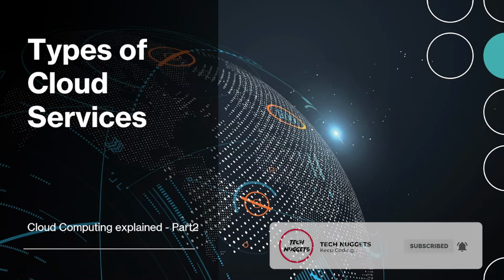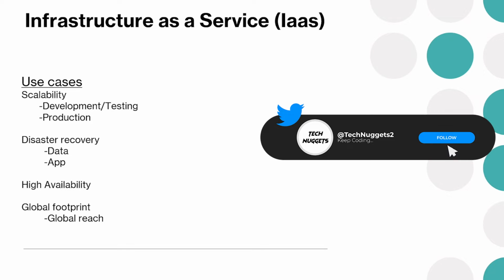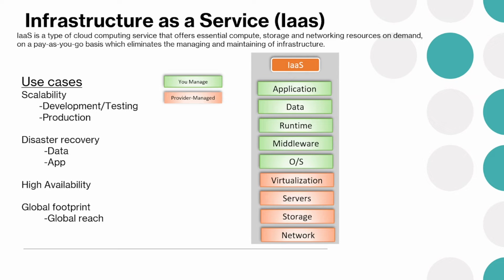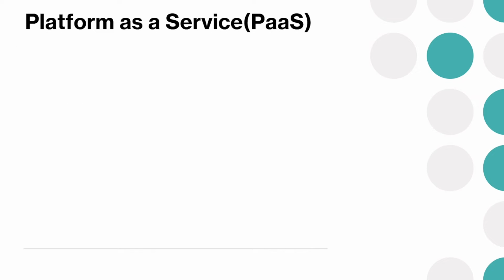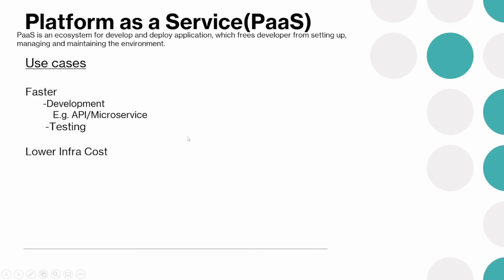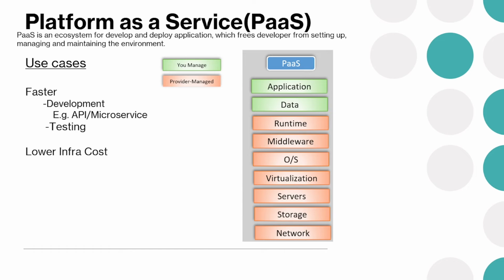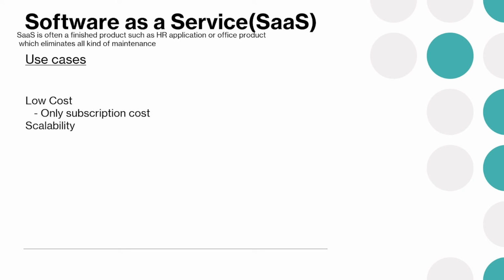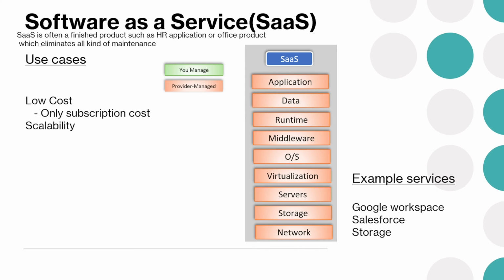Types of Cloud Services - Explained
This video explains  types of cloud services and it covers on prem, IaaS, PaaS and SaaS and when to use appropriate type and use cases.